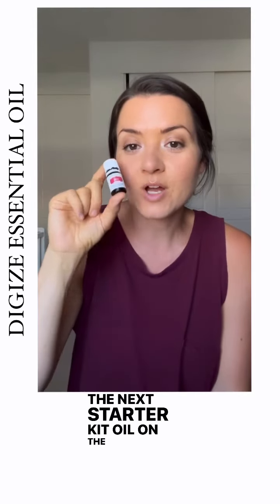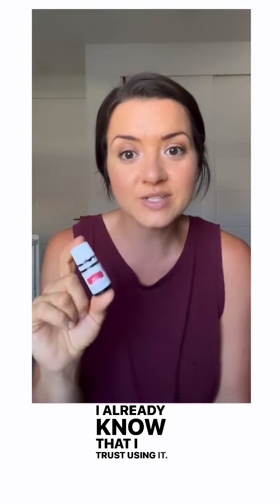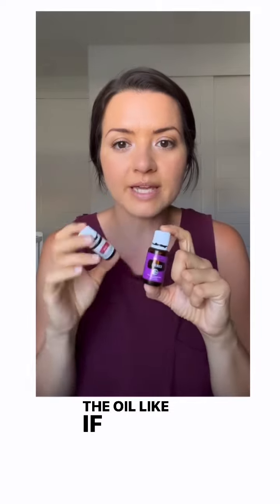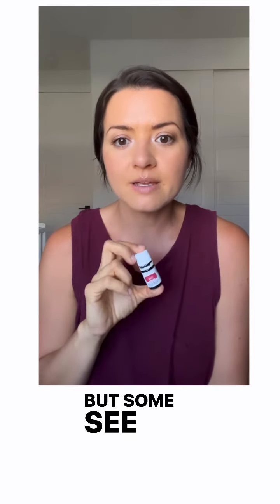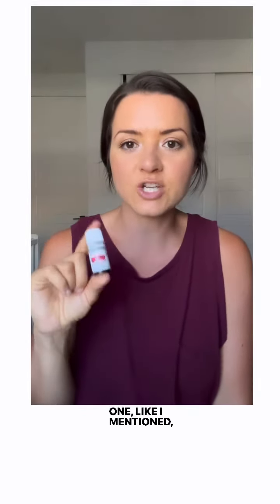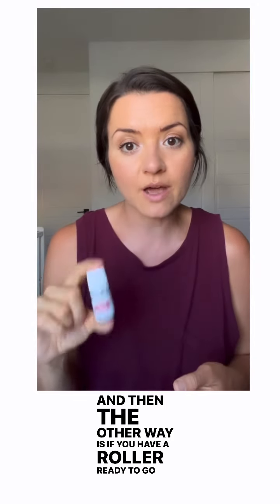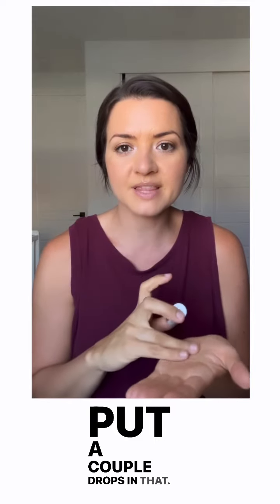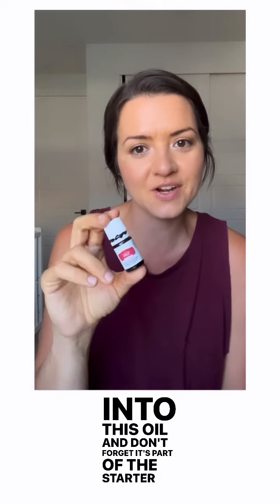Ways to use DIGIZE ESSENTIAL OIL // digestion support